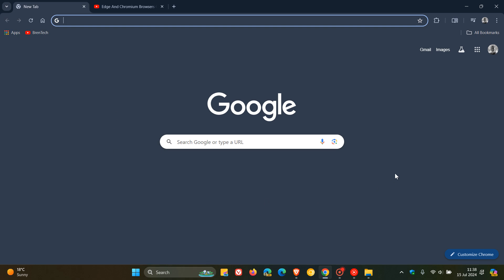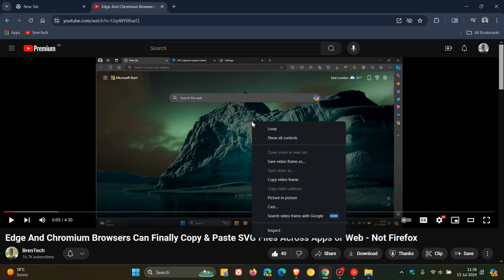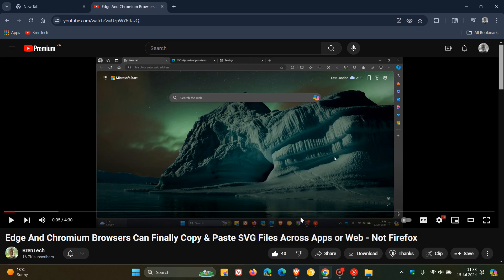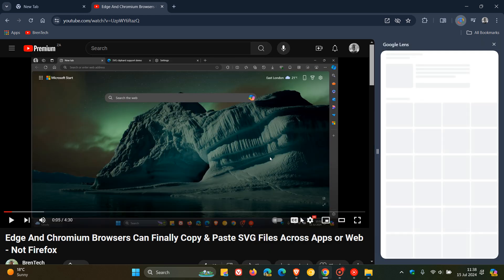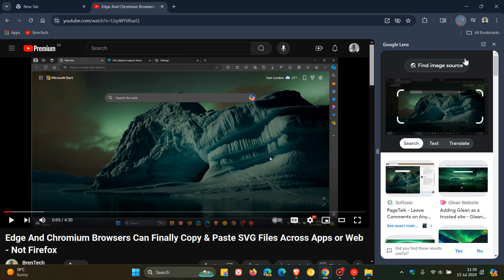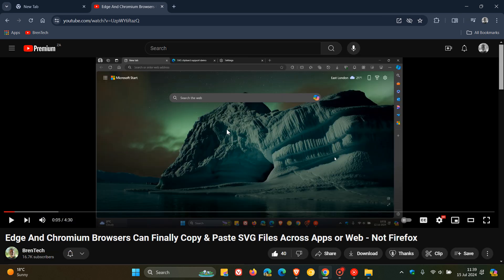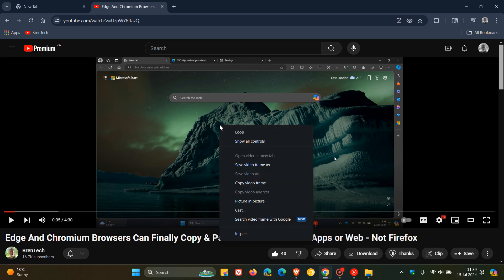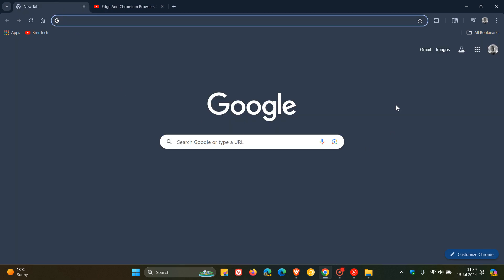New Feature: You Can Now 'Search a Video Frame with Google' in Chrome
It seems that this feature has quietly made it's way into Chrome Stable.